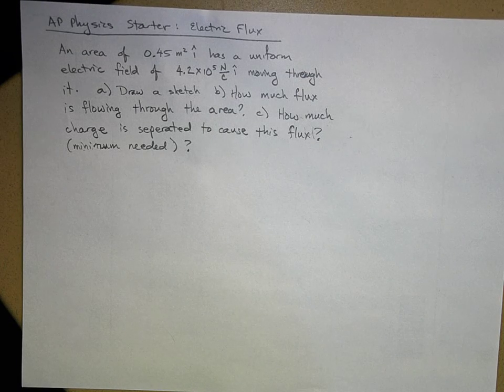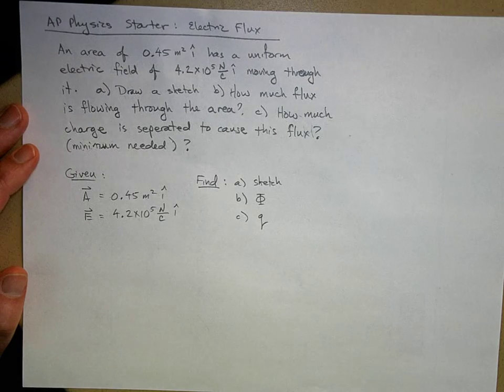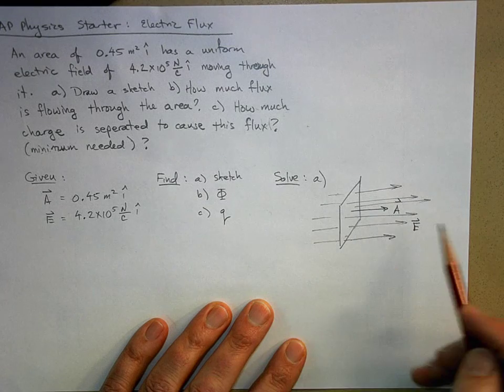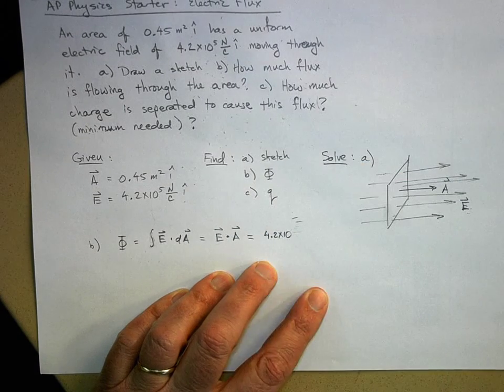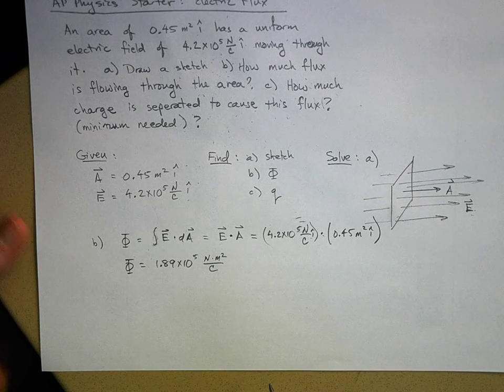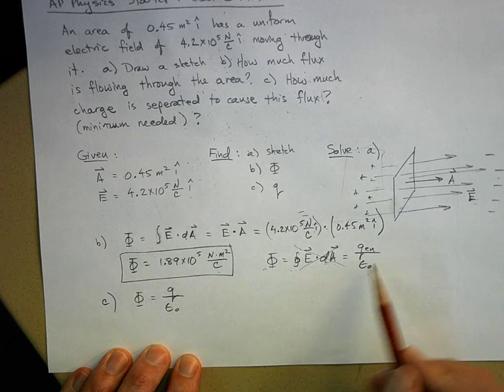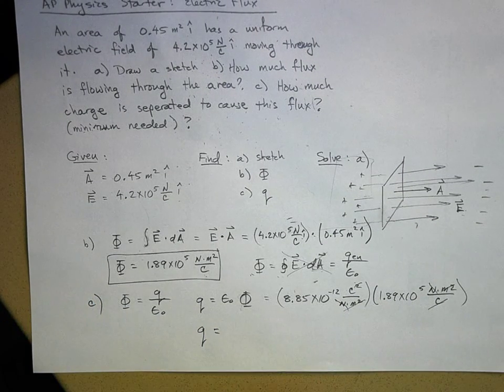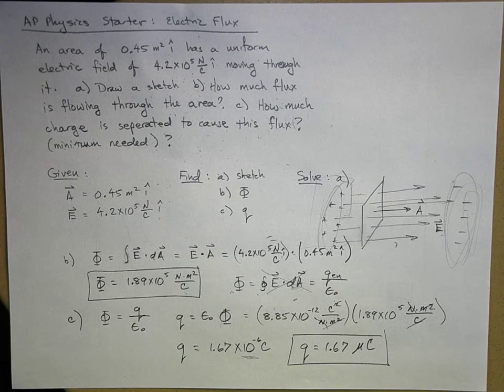APPC Starter Electric Flux